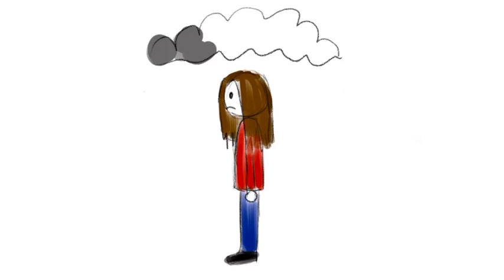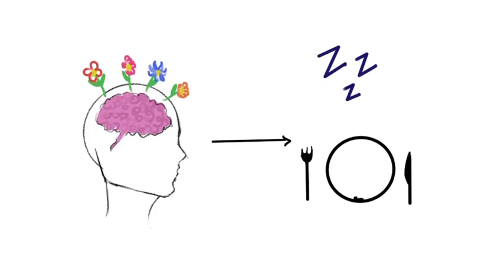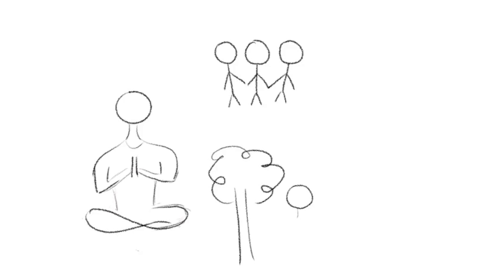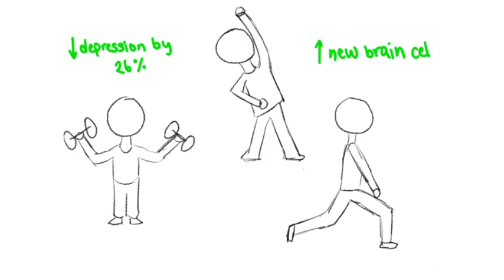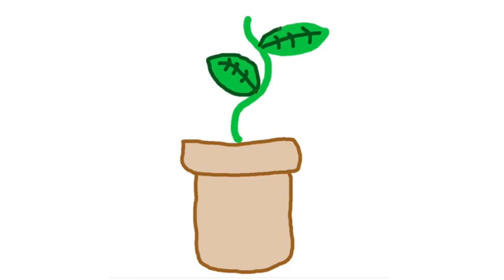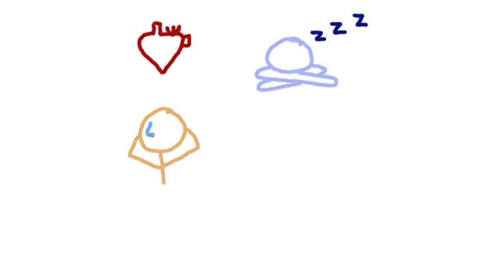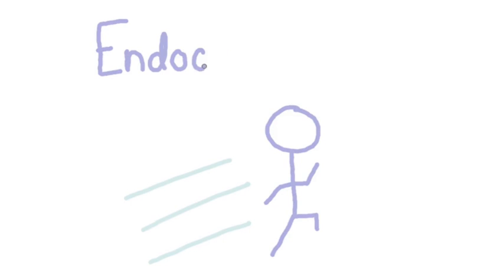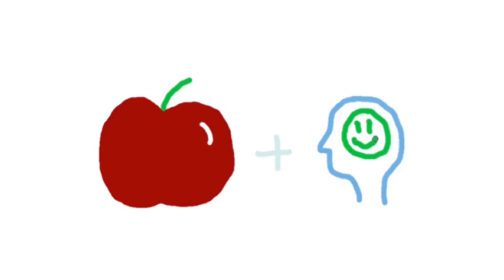The Science Behind Mental Health and Exercise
Does exercise actually improve our mental health? Why? Watch this video to have your burning questions answered.